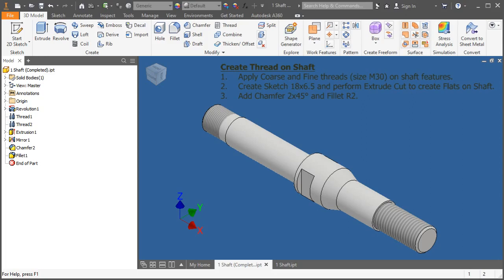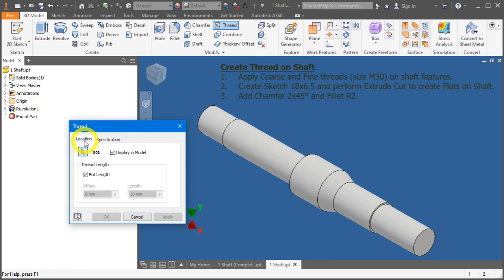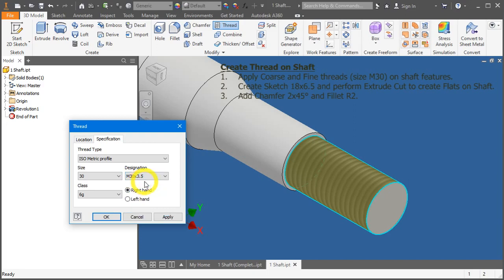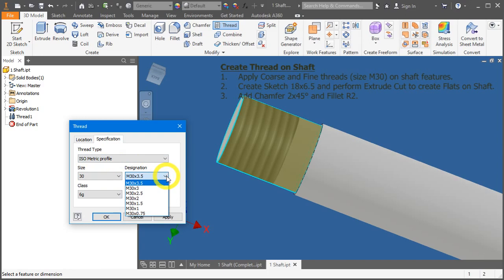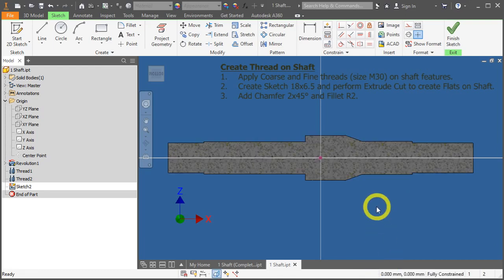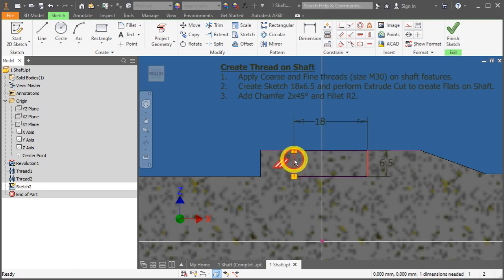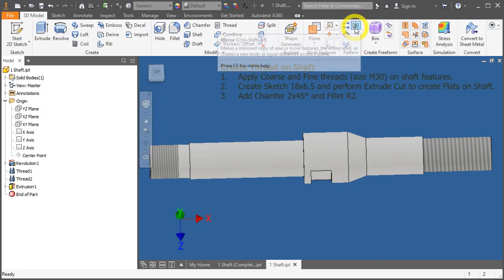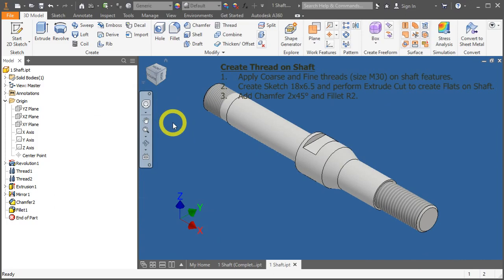Applying Threading on Shafts on Autodesk Inventor